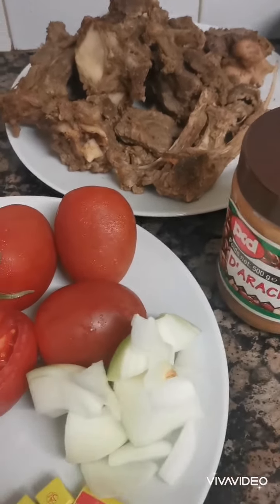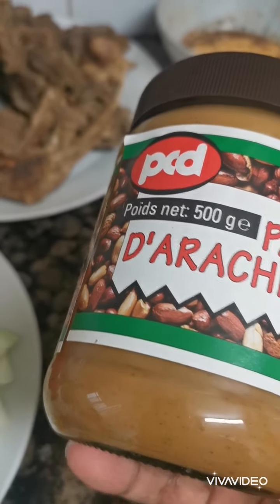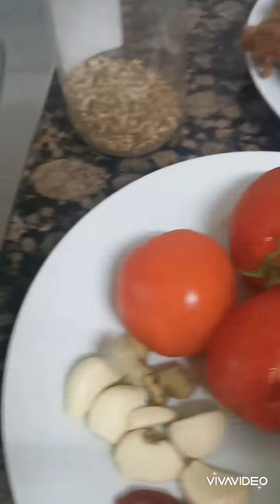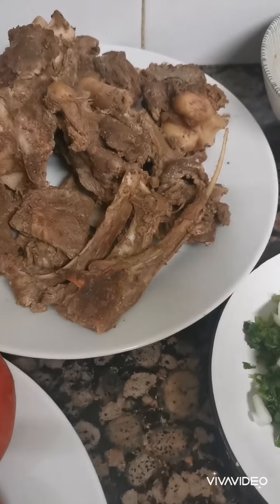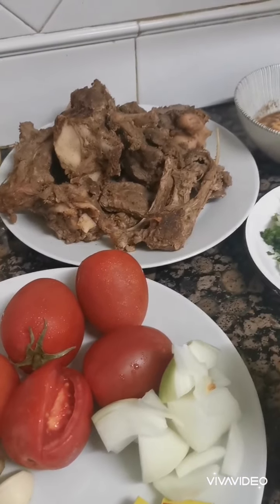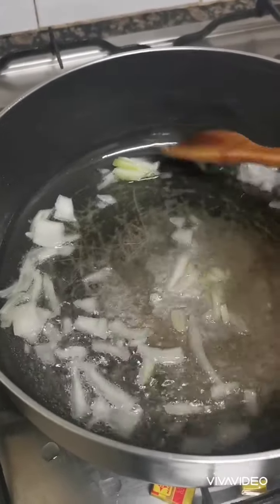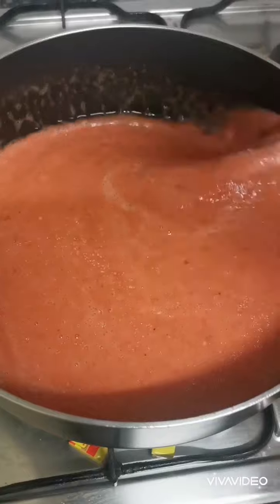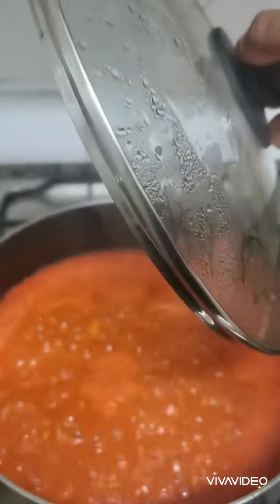Easy way to cook groundnut stew.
Easy way to cook groundnut stew using groundnut paste.